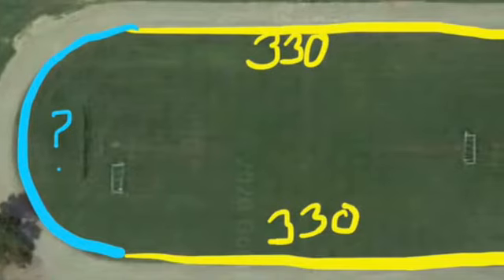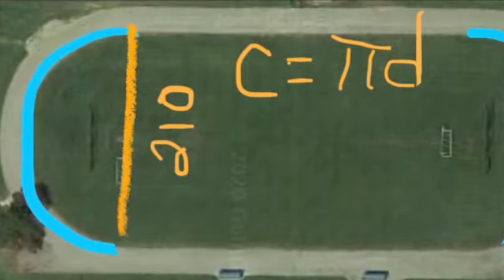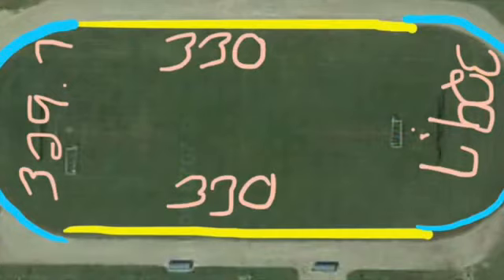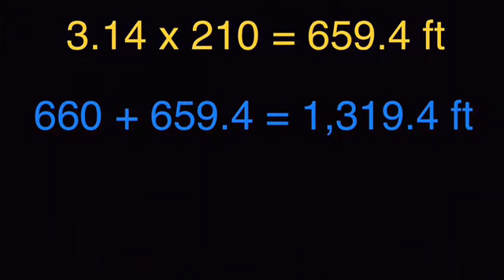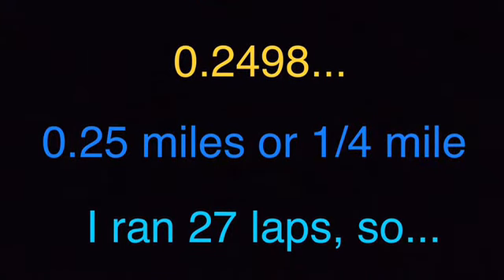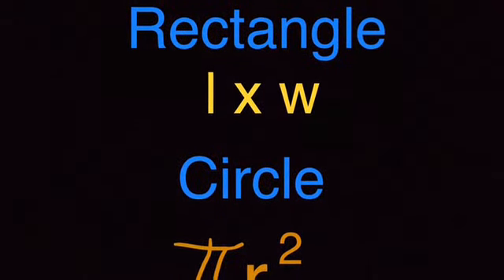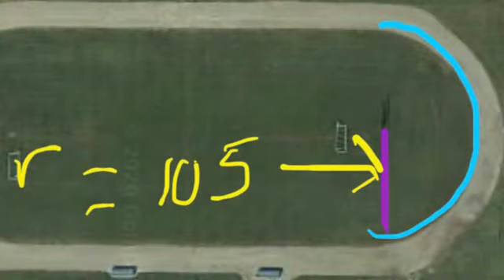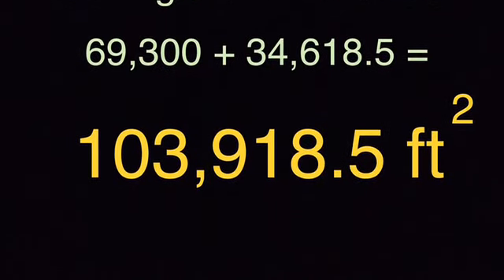Area and Perimeter of Composite Figures in a Real Life Situation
Finding the area and perimeter of composite figures.  Specifically, a rectangle and two semi-circles.